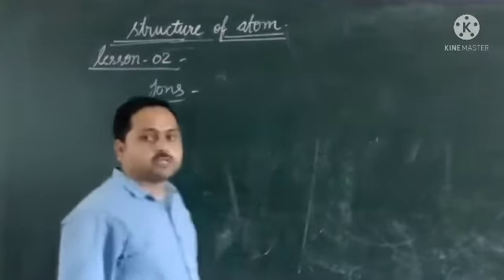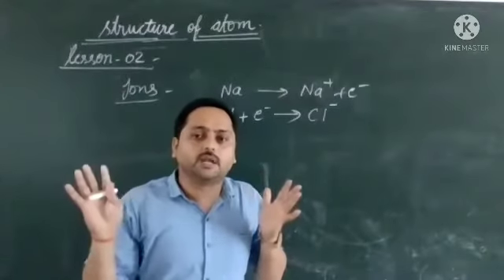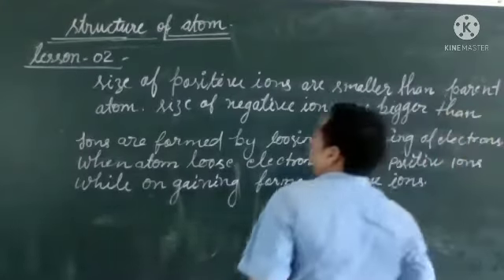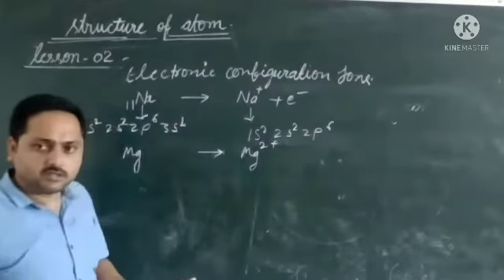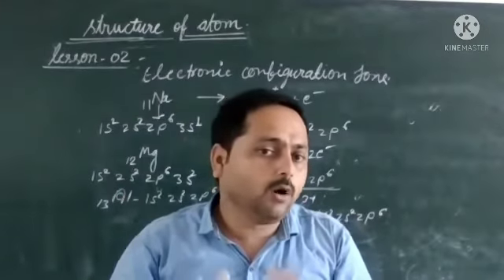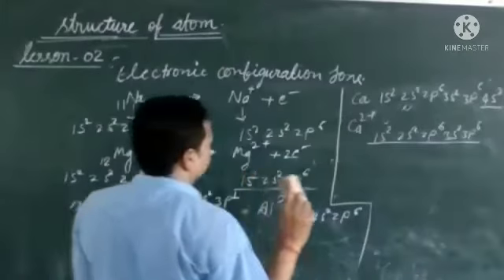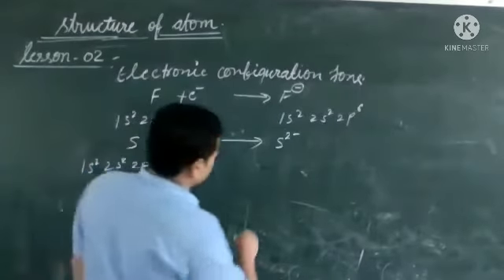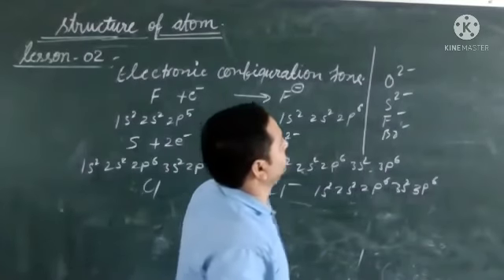Ions electronic configuration